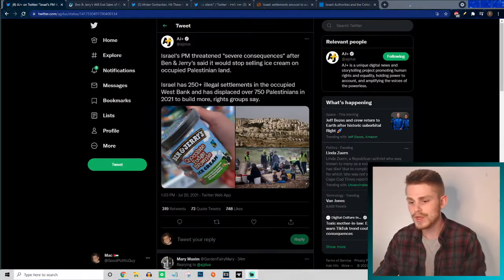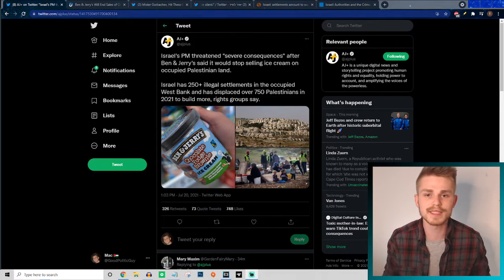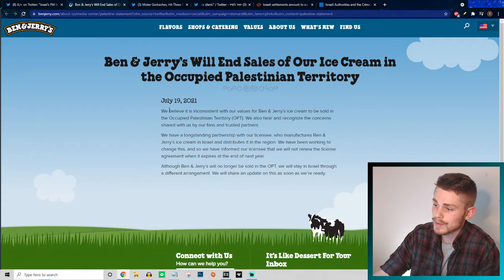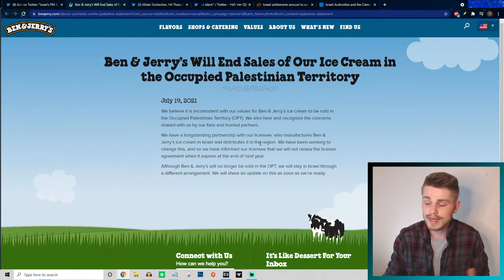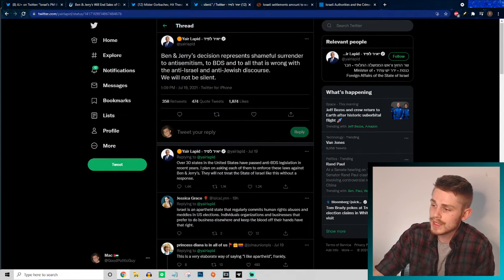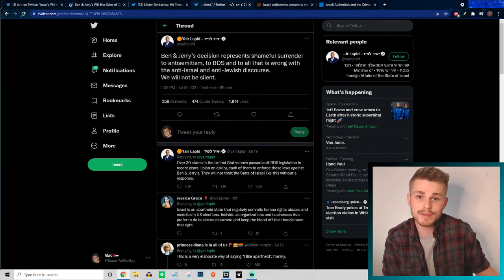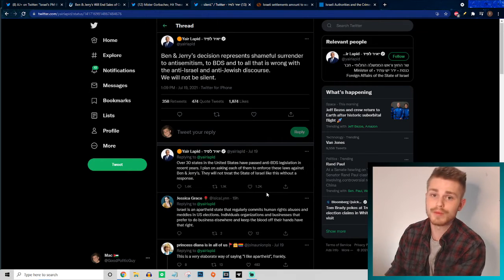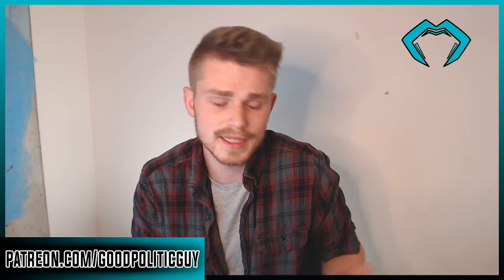Ben & Jerry's Halts Sales In Occupied Palestinian Territories